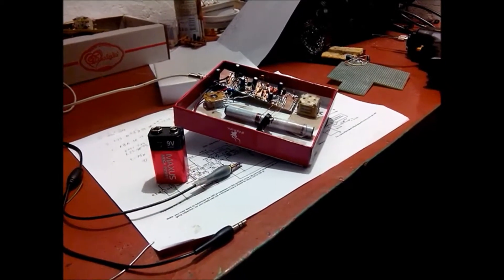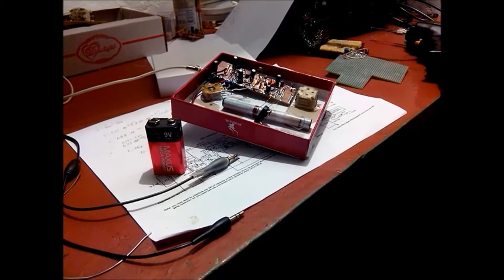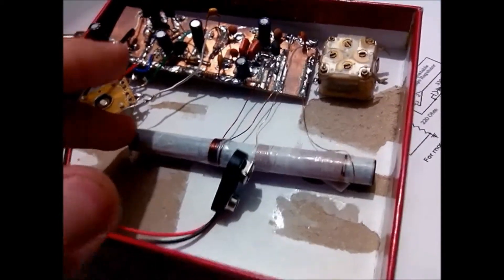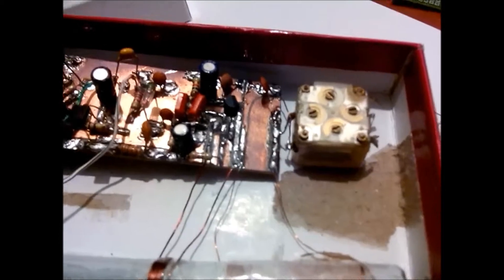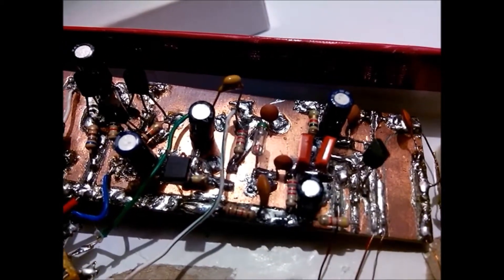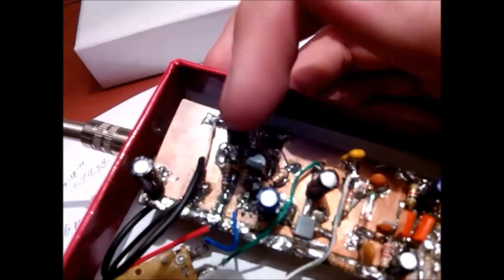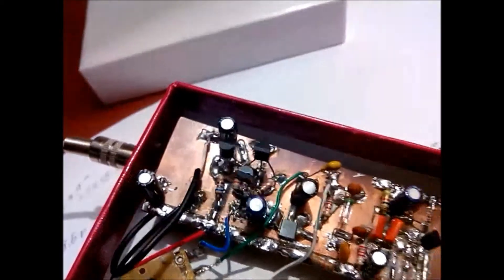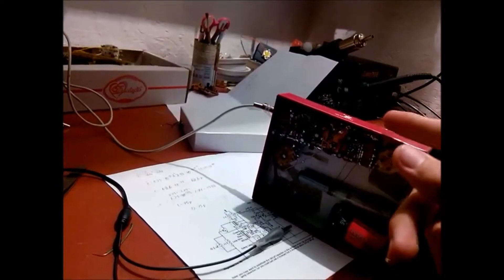Homemade AM receiver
Direct conversion receiver, not a regen. Soon I will post video about AM superhet!